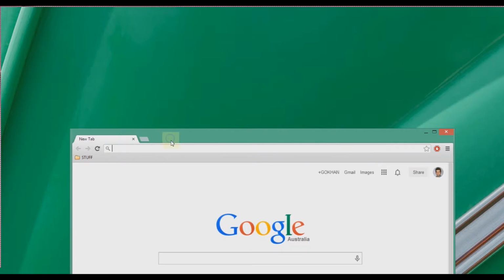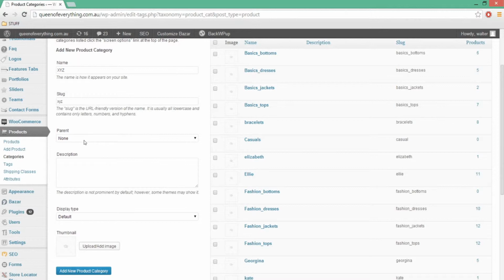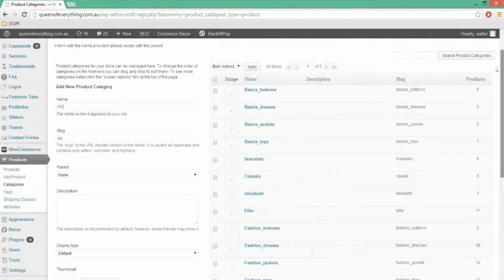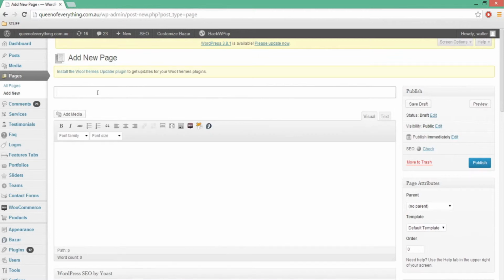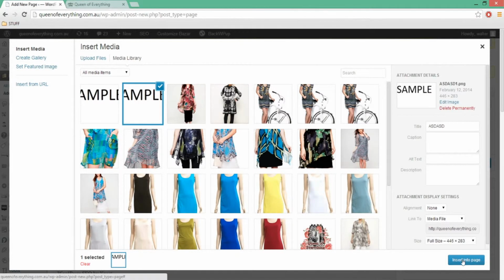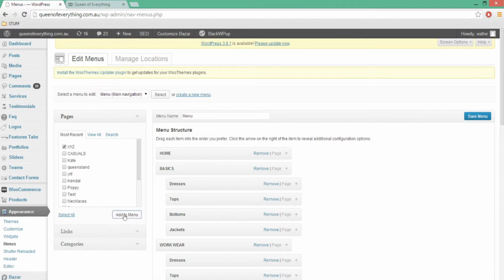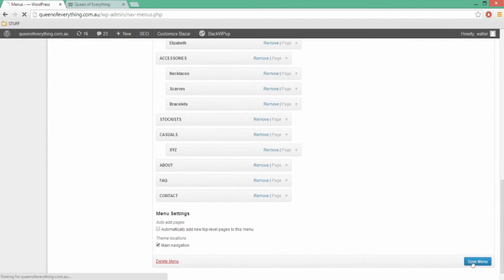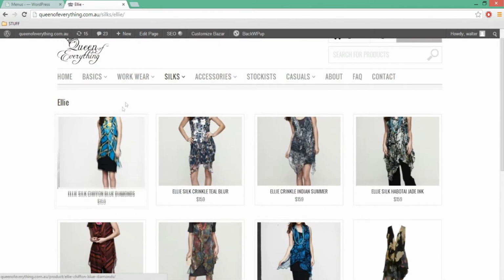How to add a Woocommerce Category & Wordpress Page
This tutorial requires you to run Wordpress 3.8 and Woocommerce.
How to add a